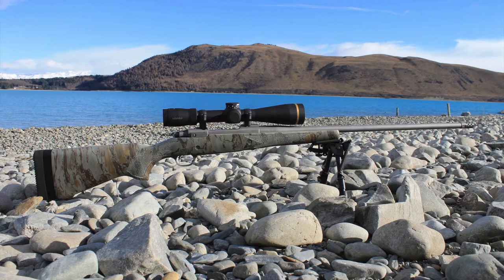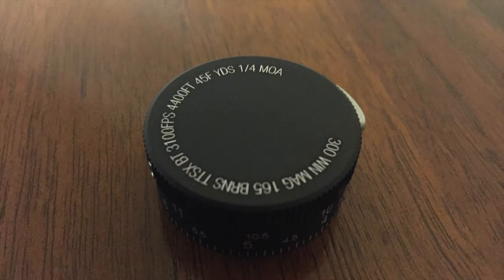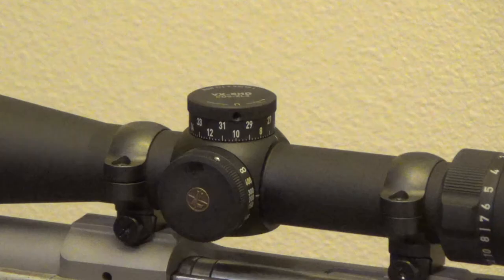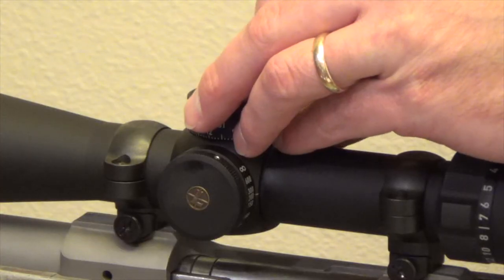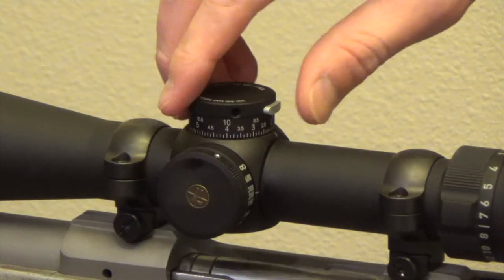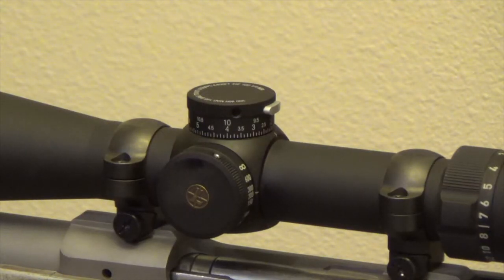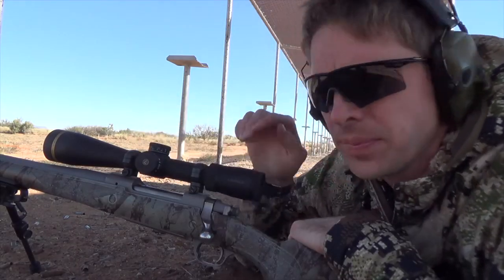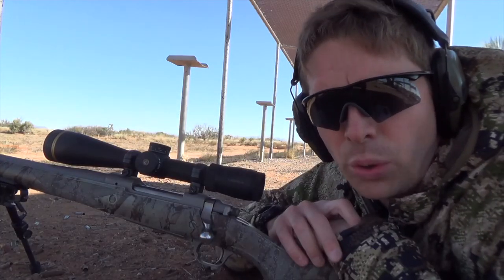How To Use A Leupold VX-5 HD Scope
The Leupold VX-5 HD is the best rifle scope I've ever used. One of the cool features this scope has is that Leupold will make one set of free custom dials to your specifications when you purchase a VX-5HD scope to help you make elevation adjustments on the fly while you’re at the range and out in the field.

Fortunately, the CDS is pretty simple to install and use. Here's a step by step guide on how to install a CDS on a Leupold VX-5 HD rifle scope and how to use it to dial in the right elevation when taking a longer range shot.

If you're looking for a high quality rifle scope that will help you reach out and make longer range shots at a reasonable price, then you really need to check out Leupold VX-5 HD.